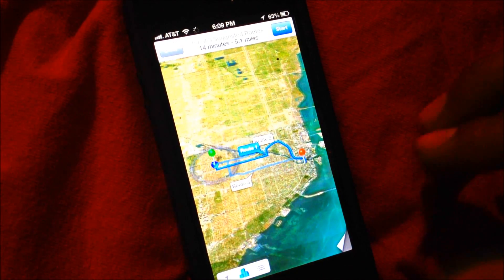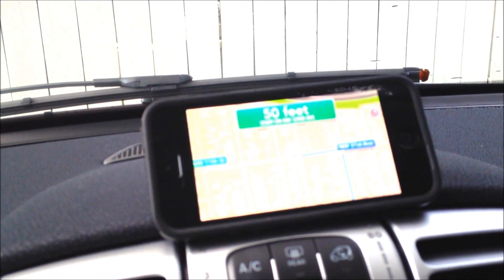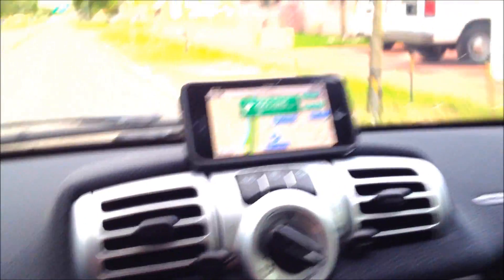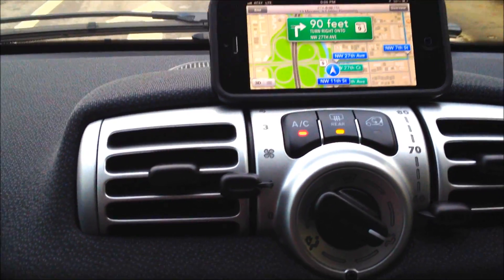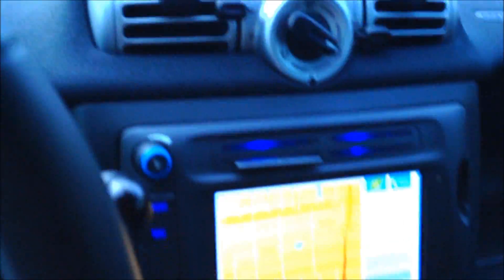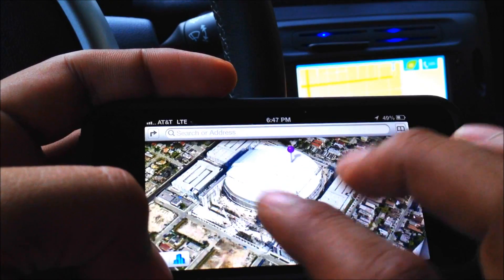iPhone 5 How To Use 3D Map App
How to turn on 3D on the new GPS map. Video Checking out the new 3D Map App for the new iphone 5 on iOS6